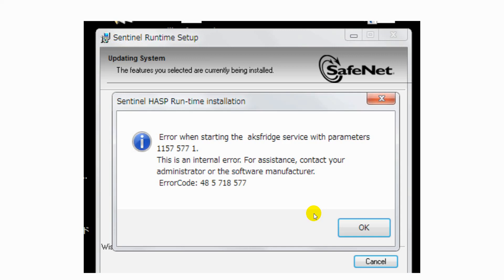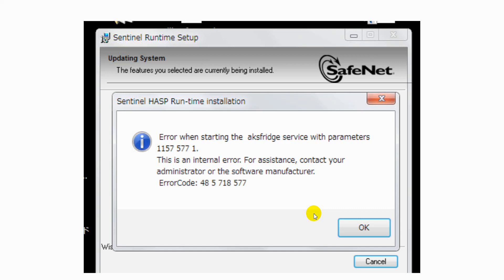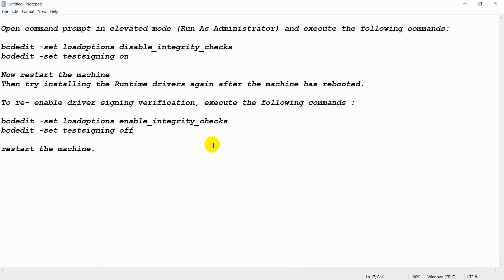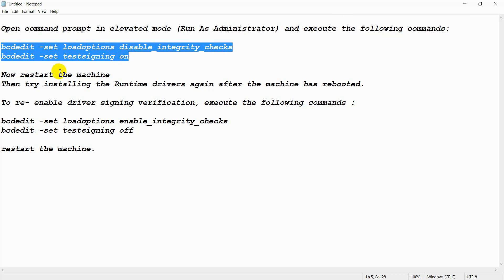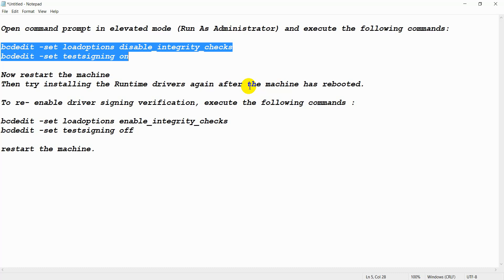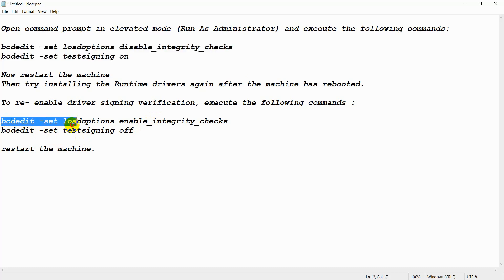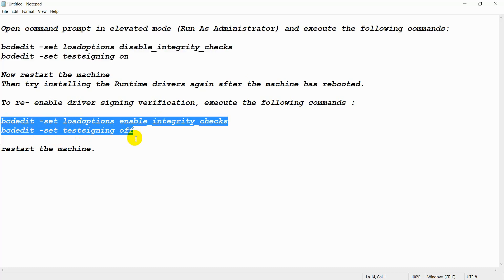Error when starting the aksfridge service with parameters 1157 577 1 ~~ 100% Working Solution.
"Error when starting the aksfridge service with parameters 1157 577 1"
When you try to setup Sentinel Run-time environment some times it is occurred an error like "Error when starting the aksfridge service with parameters 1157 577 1". This error is occurred due to hardware digital signature failed. So if you see the video then you will get a simple and 100% working solution.